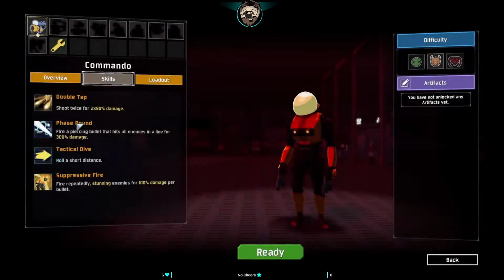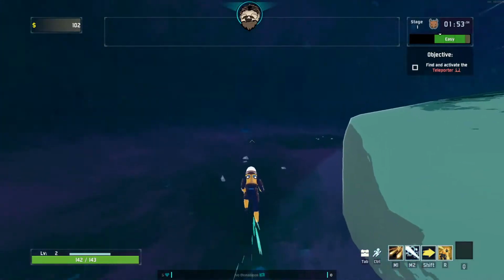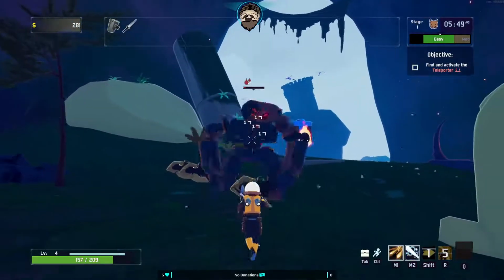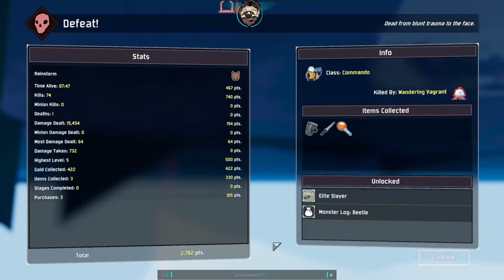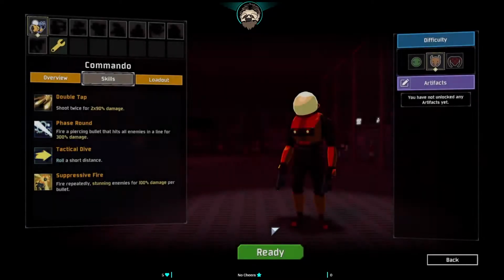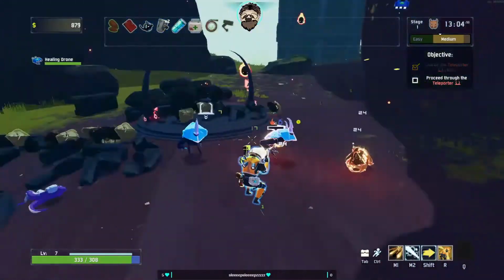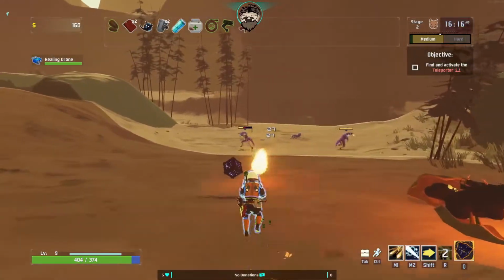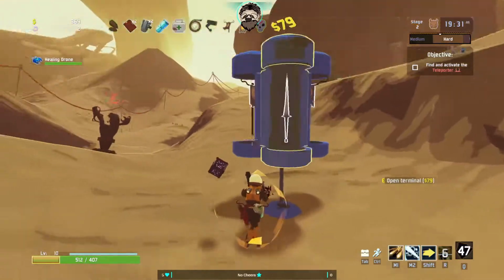Risk of Rain 2: Episode 1 - This is INSANE!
Hey guys, here is my first play through Risk of Rain 2, a neat indie game that recently went out of early access on Steam.

Fast paced action with a heavy dose of difficulty that increases as time goes on. Really enjoy this game and how in depth the loot system is.

Game also has multiple characters with their own skills.

Each attempt is never the same!